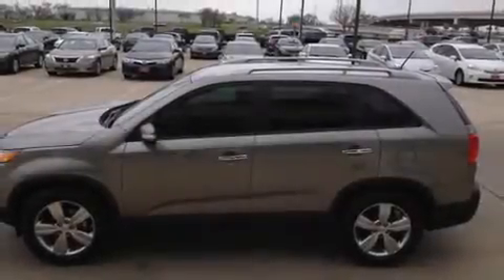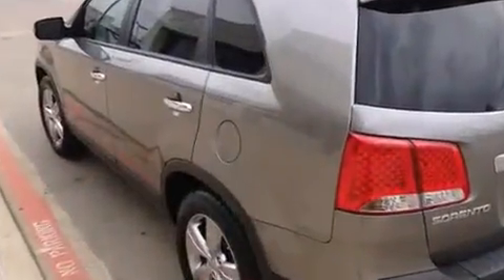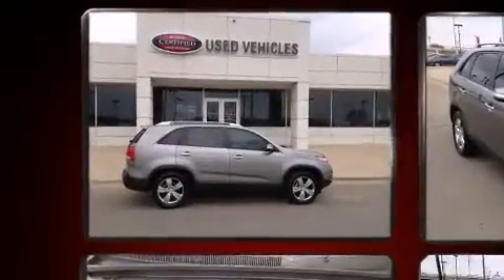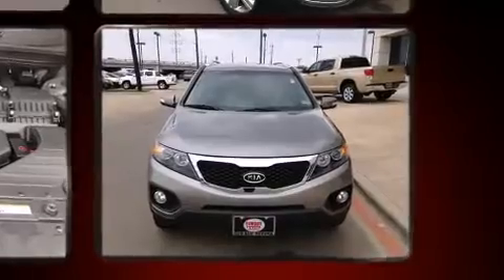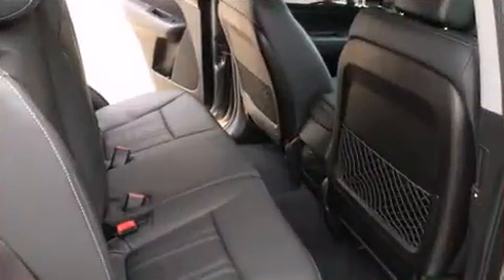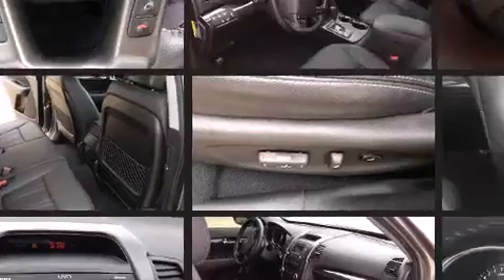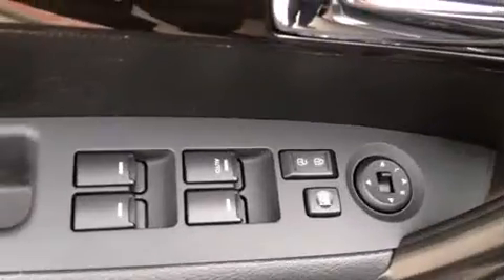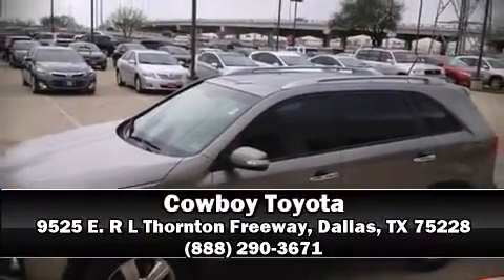2013 Kia Sorento in Dallas, TX 75228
Cowboy Toyota
9525 E. R L Thornton Freeway

You're going to love the 2013 Kia Sorento. With just over 40,000 miles on the odometer, this 4 door sport utility vehicle prioritizes comfort, safety and convenience. Under the hood you'll find a 4 cylinder engine with more than 170 horsepower, and for added security, dynamic Stability Control supplements the drivetrain. Kia prioritized comfort and style by including: delay-off headlights, 1-touch window functionality, front bucket seats, air conditioning, turn signal indicator mirrors, rear wipers, and remote keyless entry. You and your passengers will enjoy the stereo system, which includes a CD player with MP3 capability, steering wheel mounted audio controls, and 6 speakers, enhancing the audio experience throughout the interior. Kia also prioritized safety and security by including: dual front impact airbags with occupant sensing airbag, front SIDE impact airbags, traction control, brake assist, anti-whiplash front head restraints, a panic alarm, and 4 wheel disc brakes with ABS. A Carfax history report indicates just one previous owner. We pride ourselves on providing excellent customer service. Stop by our dealership or give us a call for more information.